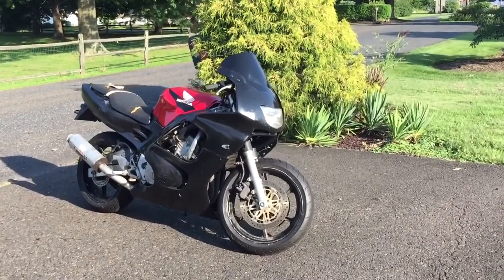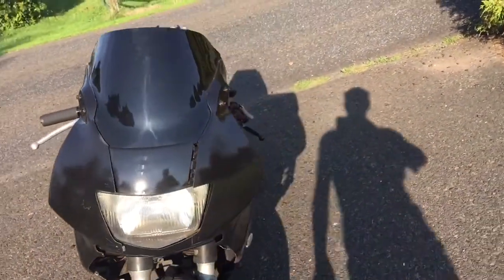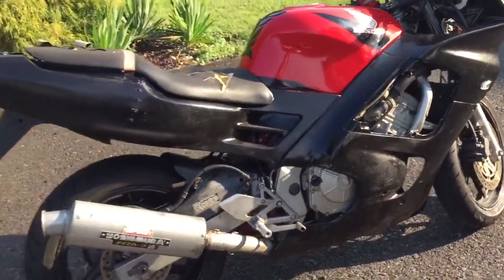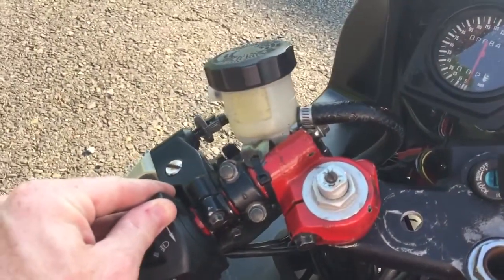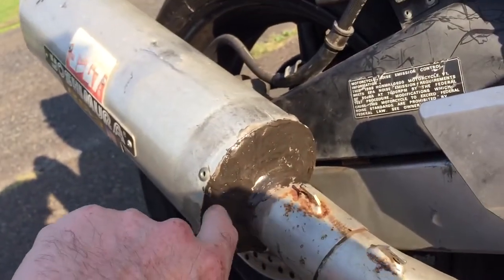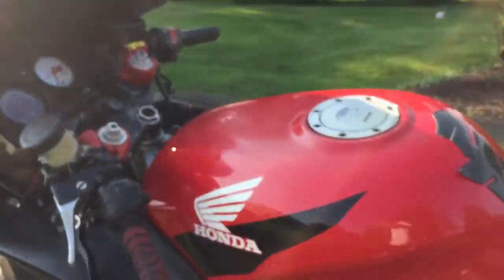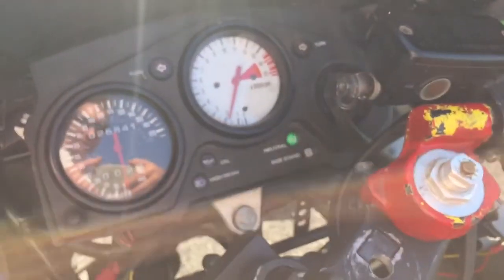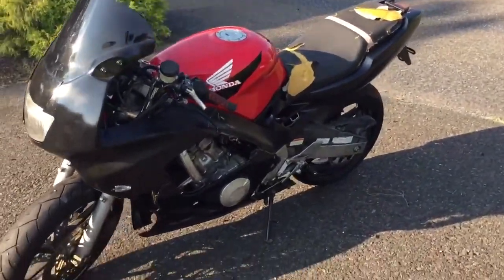Clean title 1998 Honda CBR F3 600cc sport-bike for sale or trade 600 98